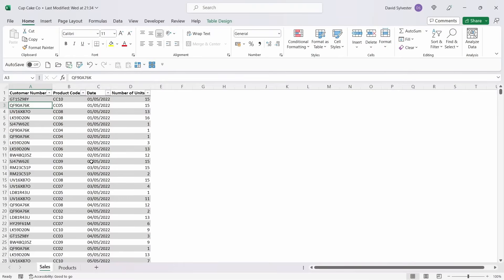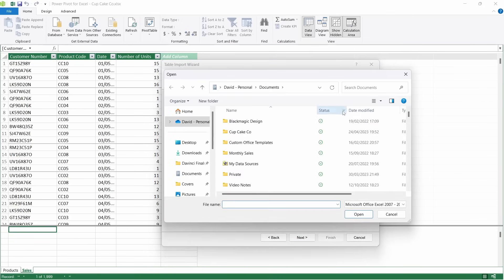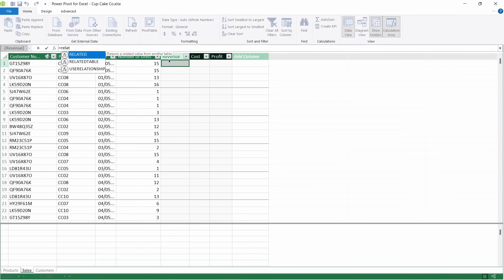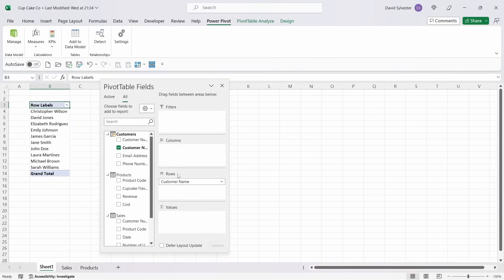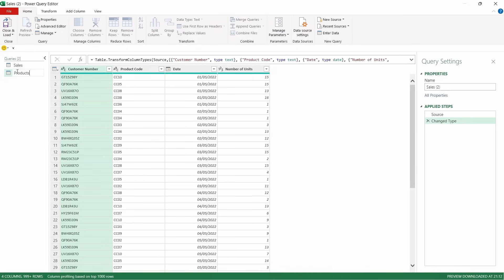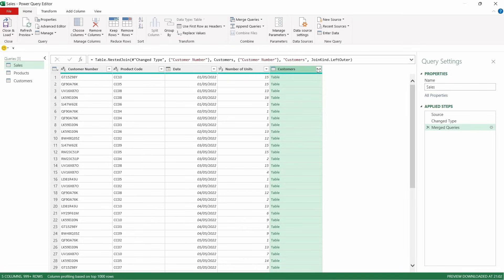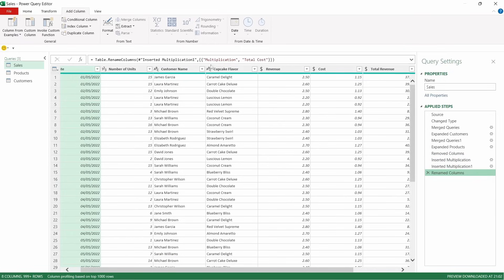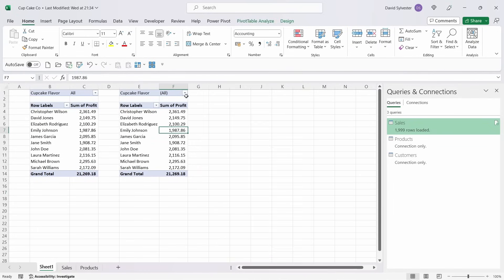How to Create Pivot Tables Using Power Pivot & Power Query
Unlock the full potential of Excel pivot tables with this easy-to-follow tutorial on Power Pivot and Power Query. Whether you're a beginner or an advanced user, this comprehensive guide will teach you how to create dynamic pivot tables using the data model and Power Pivot, as well as how to achieve the same results using Power Query. Boost your data analysis skills and become an Excel expert with our step-by-step walkthrough.

00:00 Introduction
00:29 Power Pivot
08:20 Power Query
16:52 Outro